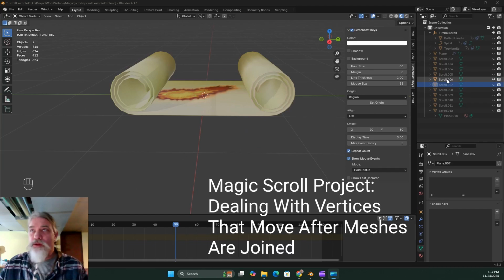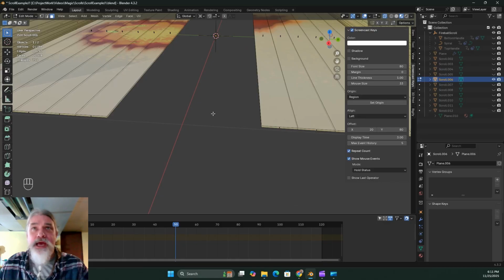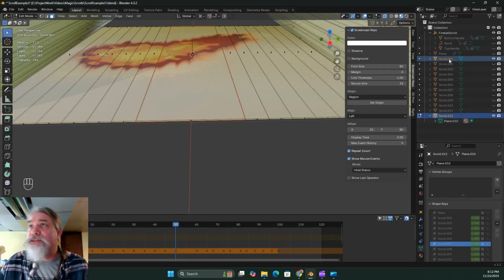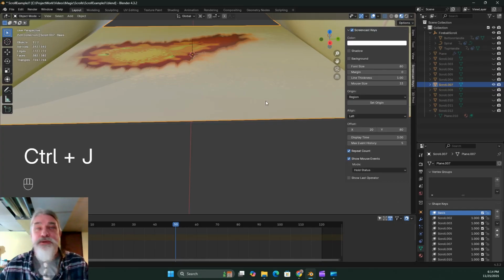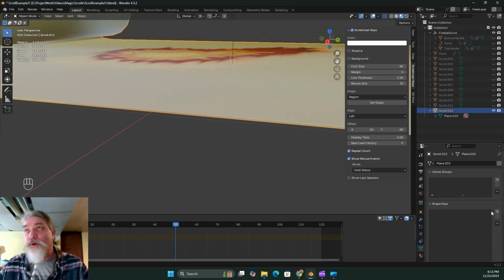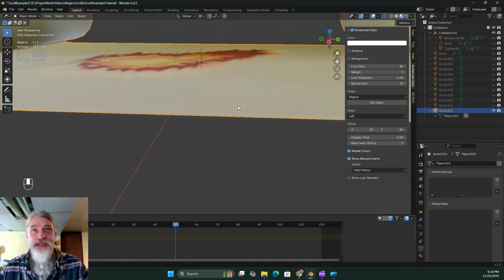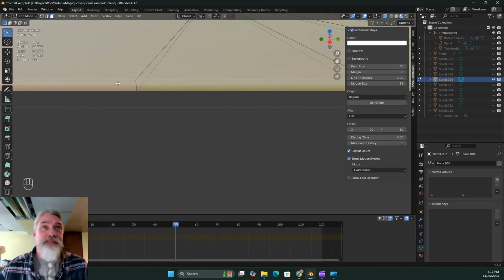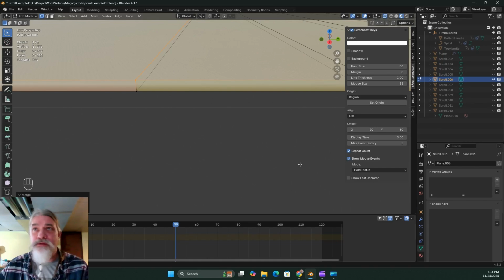Magic Scroll Project: Dealing With Vertices That Move After Meshes Are Joined